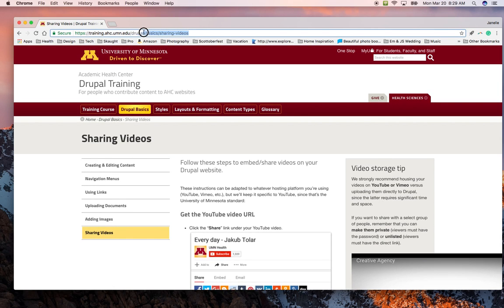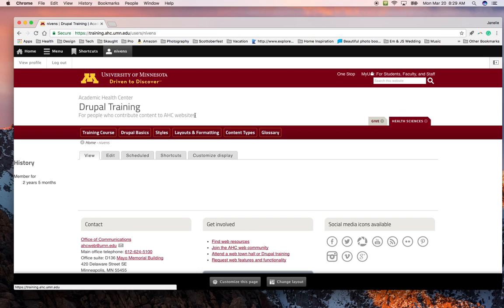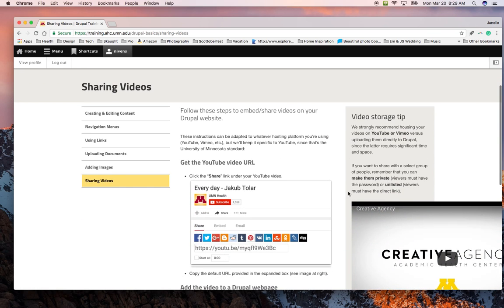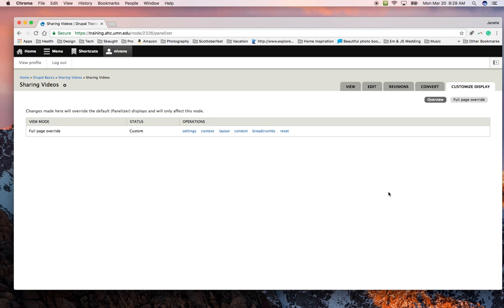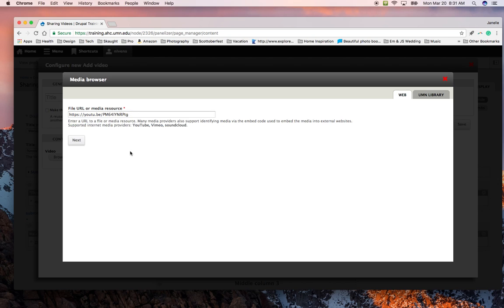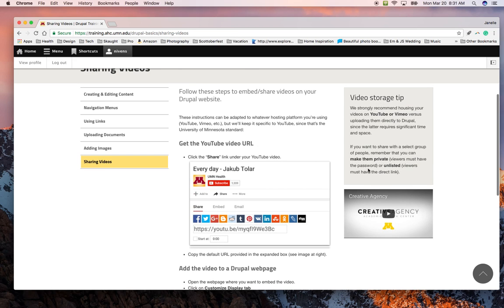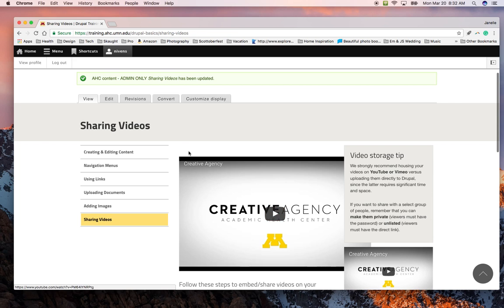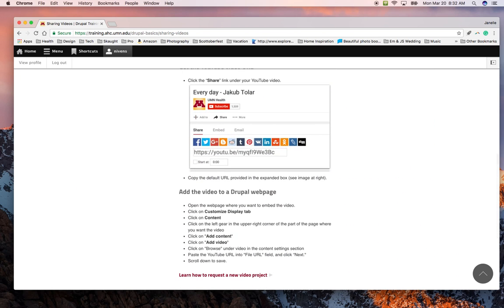Adding a YouTube video to your AHC Drupal website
Step-by-step directions on how to embed a YouTube video on your AHC web team supported Drupal site.